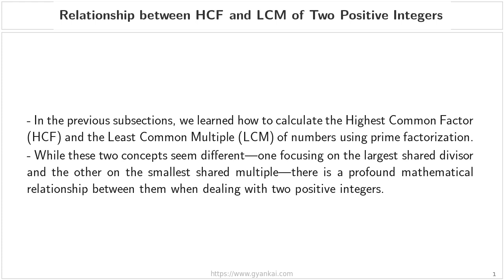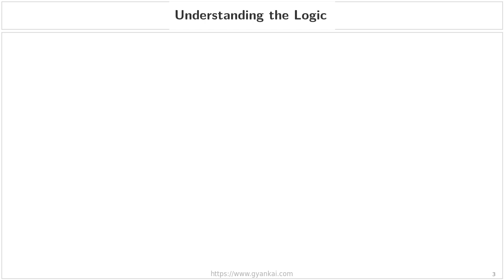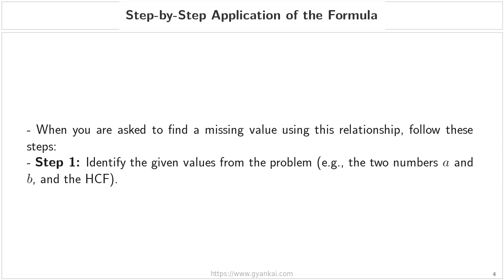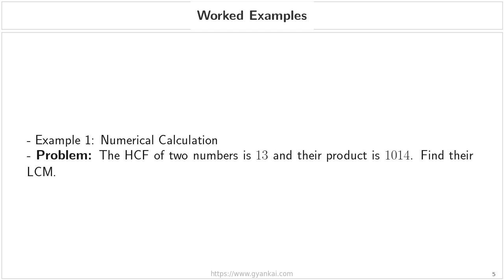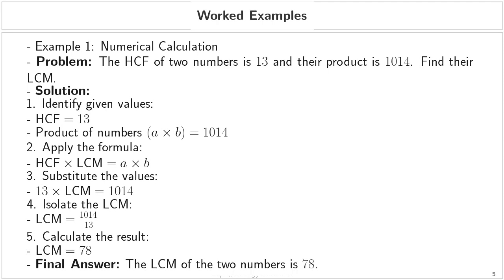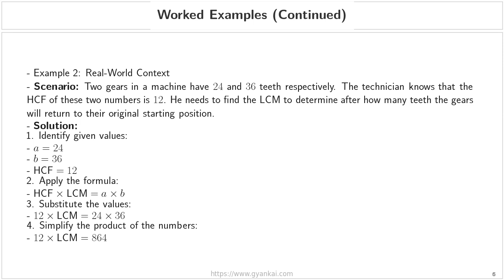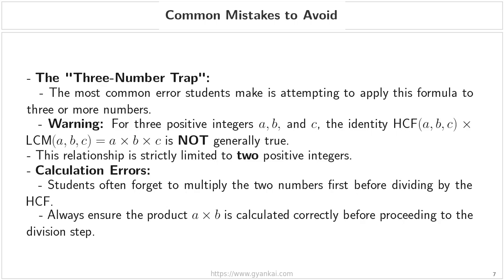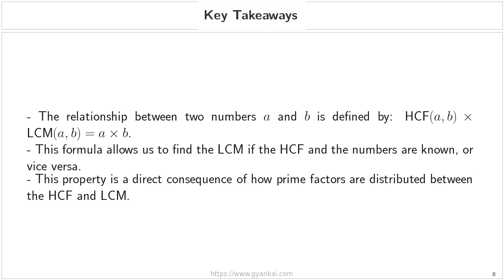Relationship between HCF and LCM of Two Positive Integers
Master the "Fundamental Theorem of Arithmetic" in this comprehensive Class 10 Mathematics tutorial following the NCERT curriculum. This video breaks down complex concepts into easy-to-understand logic, specifically focusing on the relationship between HCF and LCM of two positive integers. We cover the Fundamental Identity, provide step-by-step formula applications, and walk through multiple worked examples to ensure clarity. Plus, we highlight common mistakes to avoid during exams and summarize key takeaways. Perfect for CBSE students aiming to ace their math exams!